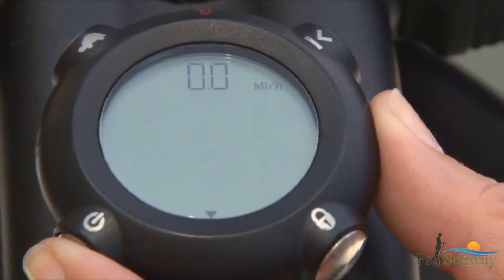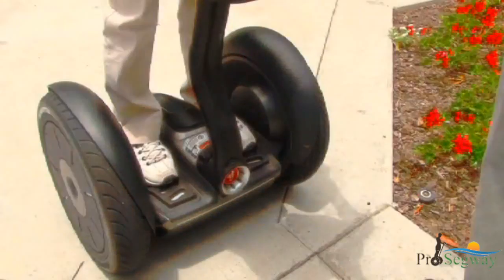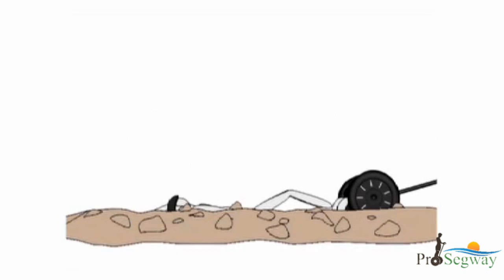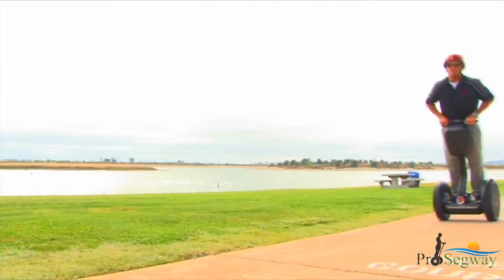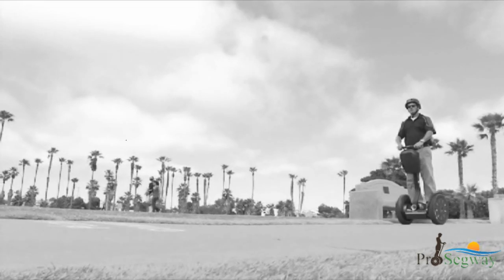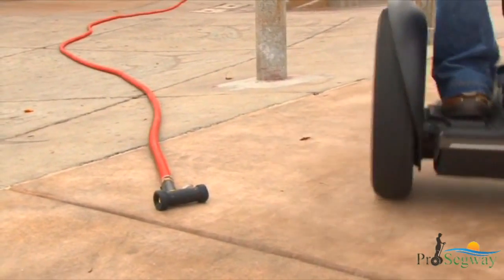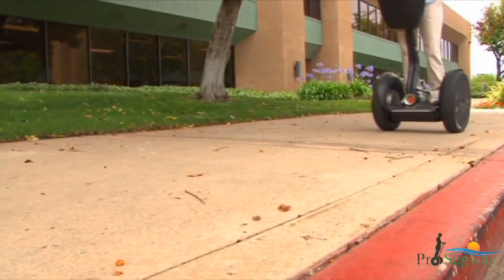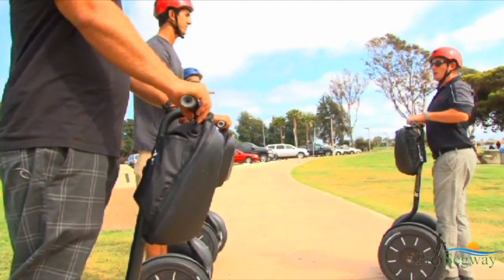ProSegway Resort Tour Training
ProSegway Pre-tour training